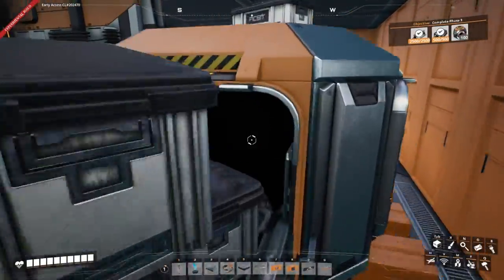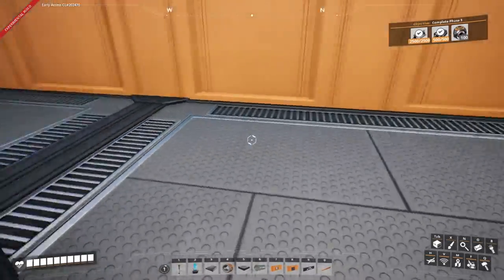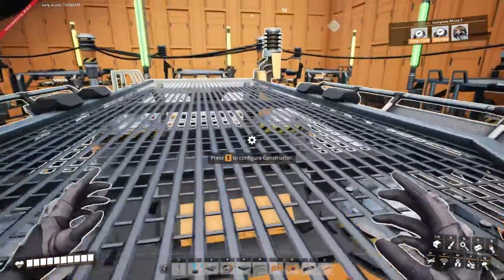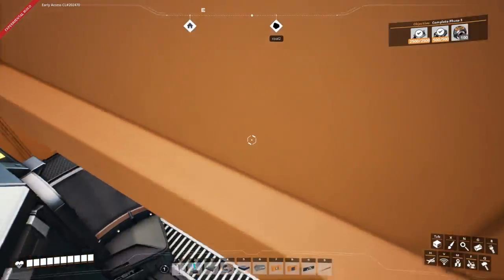Satisfactory Update6 ep28; Train Line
today we get our first train up and running from the quartz and sulfur mines to the factory.
 🔹Partnership;
44 Views - Aug 8, 2023
LIVE STREAM; MON,WED,FRI,SAT @7pm EST
 VIEWER SHOUTOUT;
  🔹Newest sub; Simone Joseph
  🔹latest tipper;
  🔹newest discord member;
🔹Support Us;
Amazon Associates;